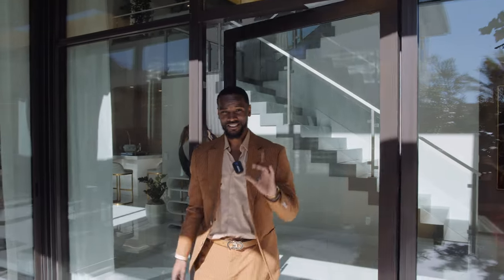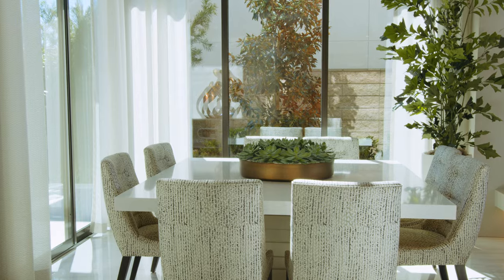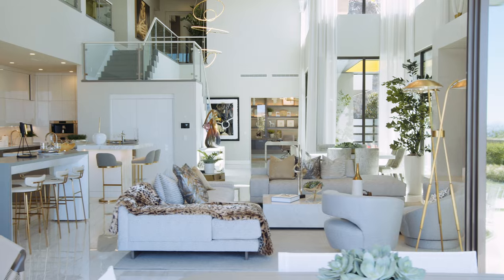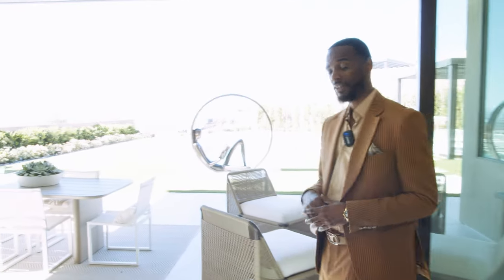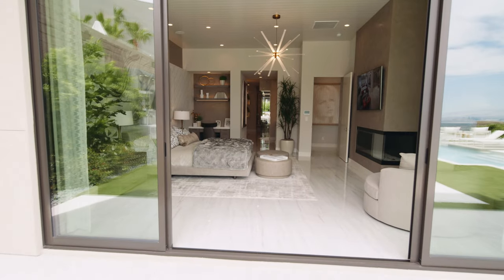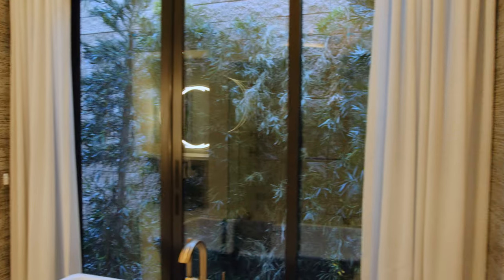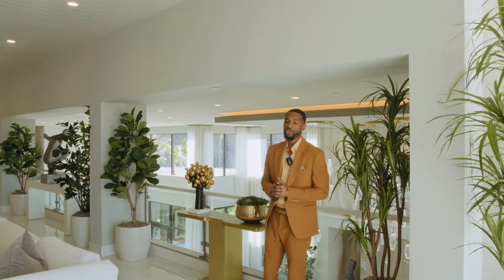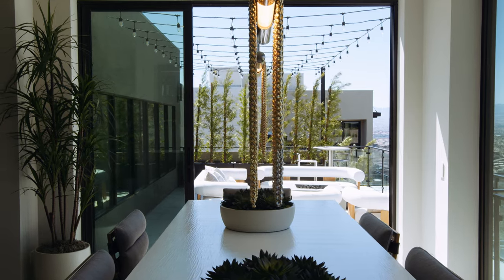Inside Luxury 8M Henderson Mansion Strip Views | Las Vegas Real Estate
In This Week Video Let's tour amazing Henderson mansion with strip views

Welcome to Inside Luxury, where we explore an exquisite $8M Henderson mansion with breathtaking Strip views! Join us on an exclusive tour of this opulent Las Vegas real estate gem, nestled in one of the city's most prestigious neighborhoods.

The gourmet kitchen is a chef's dream, complete with top-of-the-line appliances, custom cabinetry, and a spacious island. Entertain guests in the lavish dining room, relax in the stylish living room, or enjoy movie nights in the private home theater.

Step outside to the stunning backyard oasis, where you'll find an infinity-edge pool, spa, outdoor kitchen, and multiple lounging areas, all with panoramic views of the iconic Las Vegas Strip.

Whether you're a real estate enthusiast or dreaming of your future home, this tour showcases the epitome of luxury living.

Title: Inside Luxury 8M Henderson Mansion Strip Views | Las Vegas Real Estate

©Snow Real Estate Group Las Vegas

                                                                          About Us:
Snow Real Estate Group, rooted in Las Vegas, Nevada, proudly serves the communities of Las Vegas, Henderson, Pahrump, and Boulder City. While we offer all the services of a traditional brokerage, we believe we do it one step better. Our passion lies in helping you discover your dream home while maximizing the value of your current one through our innovative marketing strategies and engaging video presentations.

Timestamp:
00:00 Intro
00:20 Exterior Design
01:00 Interior Design
02:34 Backward of Home
03:10 Shower And Bathroom
04:50 View From 2nd Floor
05:40 Bedroom and Gym
06:06 Full View Of Home